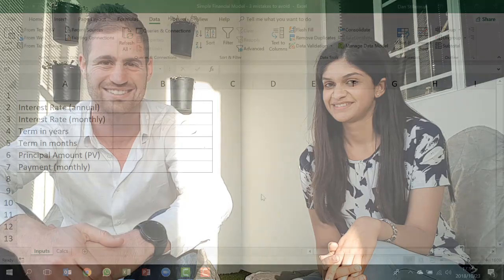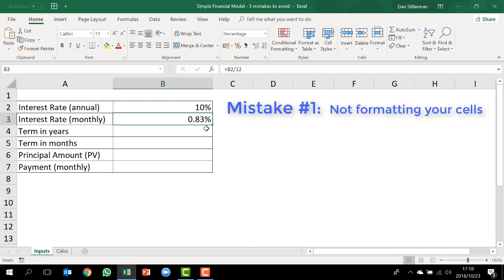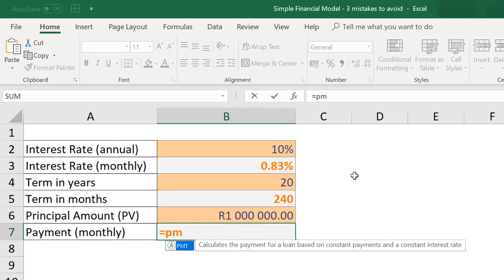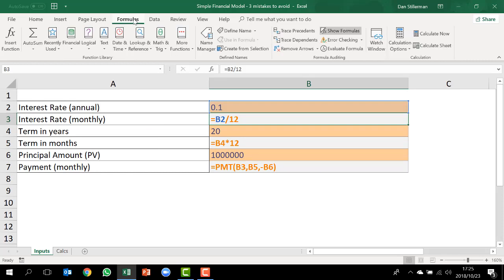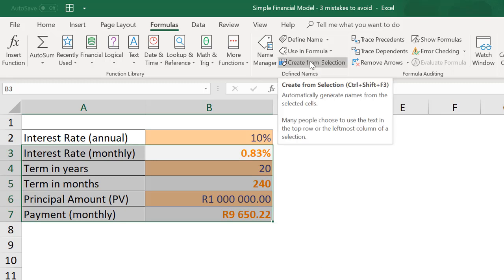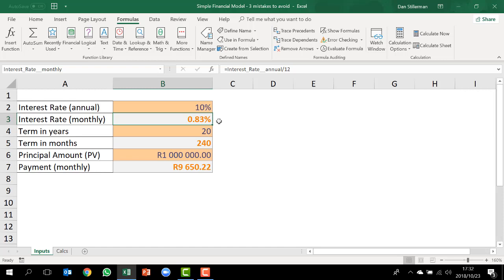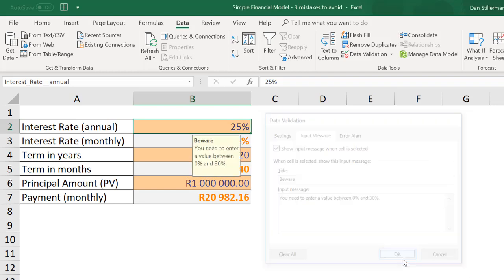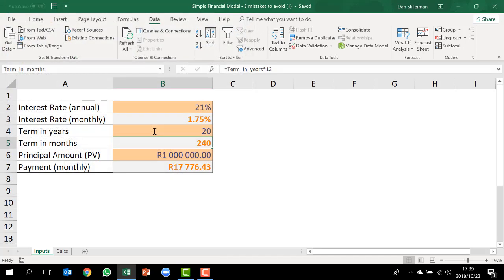CFO SA Training | 3 mistakes to avoid in your financial models | Excel Academy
In this FREE demo course, Excel Academy's Dan Stillerman and Maseeha Rawat reveal 3 mistakes to avoid in your financial models. And they show you step-by-step shortcuts to Excel excellence.

CFO SA offers 10 percent discount to anyone who books an Excel Academy training using code CFO2018.

What Excel Academy offers:

Excel 101: The Foundation | Working Smarter | Best Practices. Excel 202: Data Analysis | Dashboards | Business Intelligence. Excel 303: Macros & VBA | Automation | Tool building.

Excel Academy | R 5,000 per person for all modules (with code CFO2018)